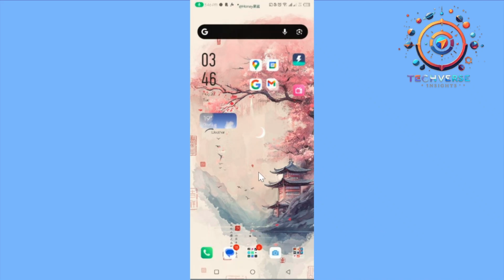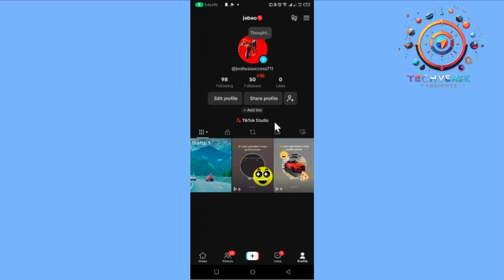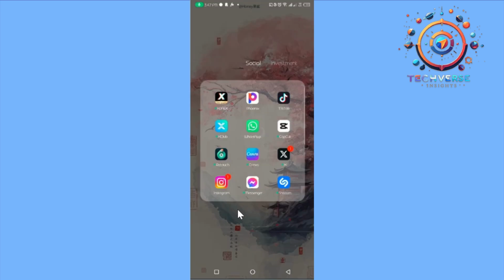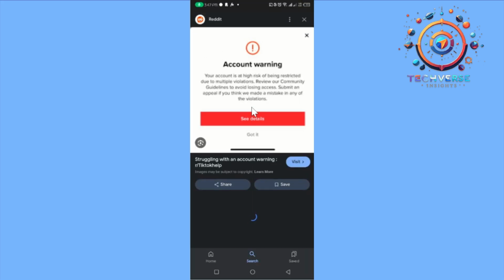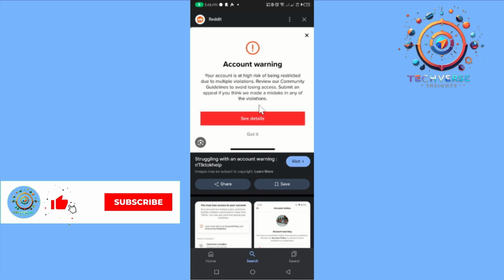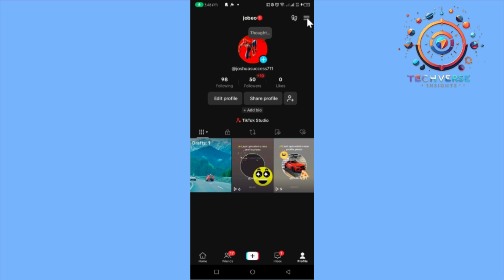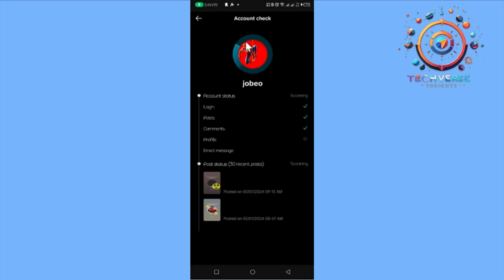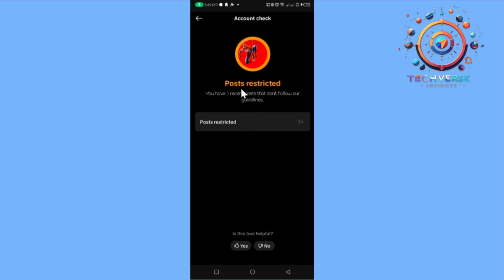How To Check For TikTok Account Warning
Are you concerned that your TikTok account might have received a warning? In this video, we'll guide you step-by-step on how to check for any warnings on your TikTok account.
Keeping an eye on your account's status is crucial to avoid any potential issues, including content restrictions or account suspension.
Whether you're a creator or a regular user, this quick tutorial will help you ensure your account remains in good standing.
Stay informed and protect your TikTok presence with this easy-to-follow guide!